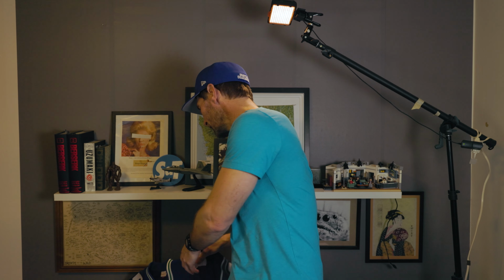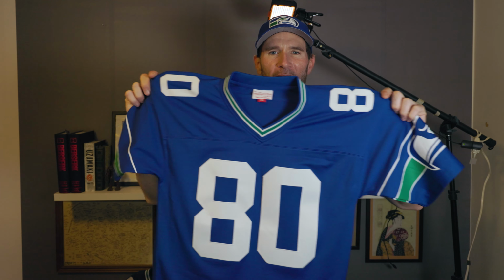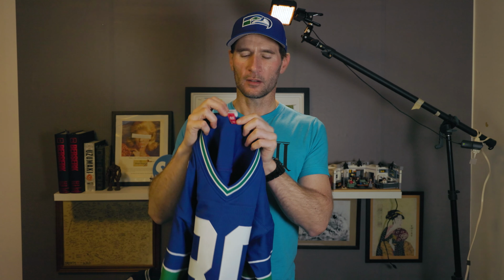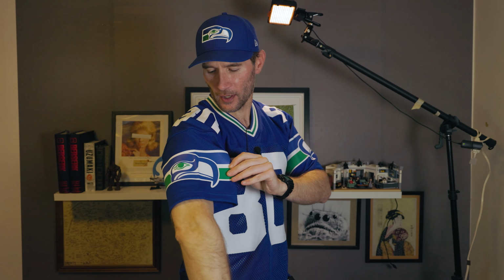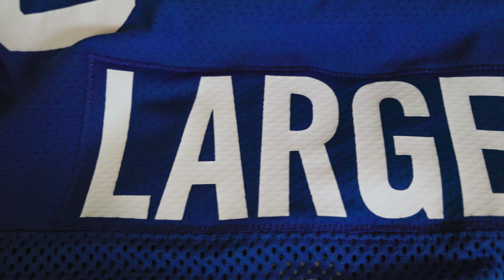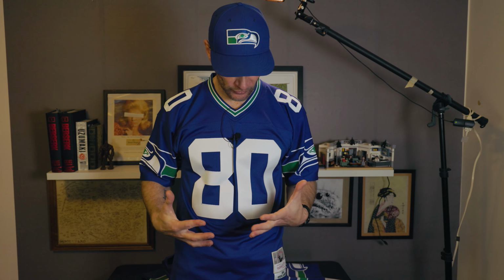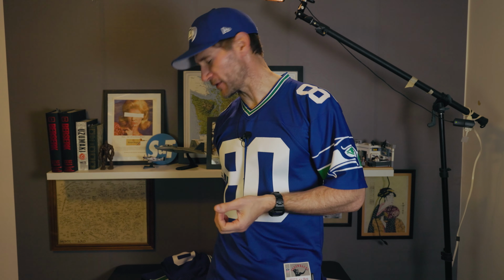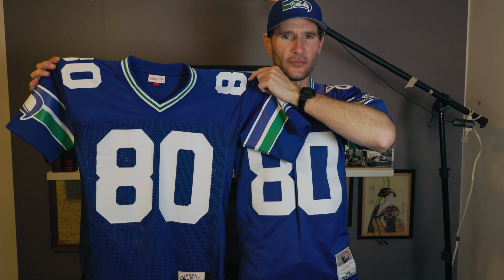WHICH NFL THROWBACK JERSEY IS BEST? | Mitchell & Ness NFL Authentic Vs. Legacy Seahawks Jersey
A video comparing the Mitchell & Ness Authentic Steve Largent Seattle Seahawks 1985 jersey to the Mitchell & Ness Legacy Seattle Seahawks 1985 Steve Largent jersey. The Authentic jersey is more expensive AND more true to the original, while the Legacy is cheaper and maybe more practical for everyday wear.

$25.00 Supporters:
- Kirk Crompton
- Glenn Dunnington
- Jason Buckner
- MDoftheNorth
- David Gaudreau
- Ryan McFadin
- Arcturus

Maniacs ($100)
- Bob Magee

- Peter Straub